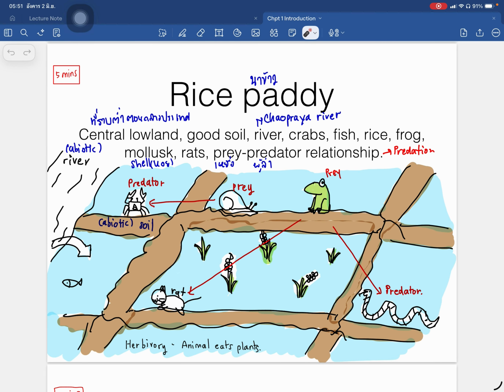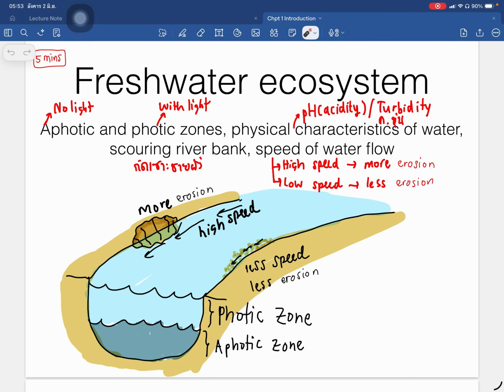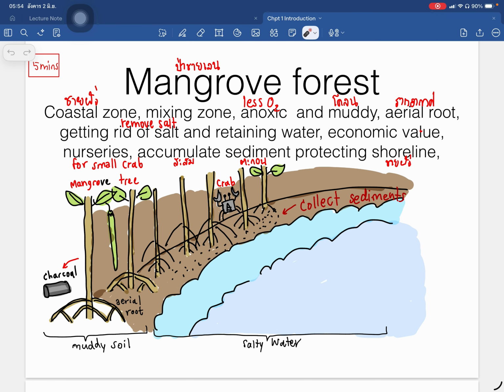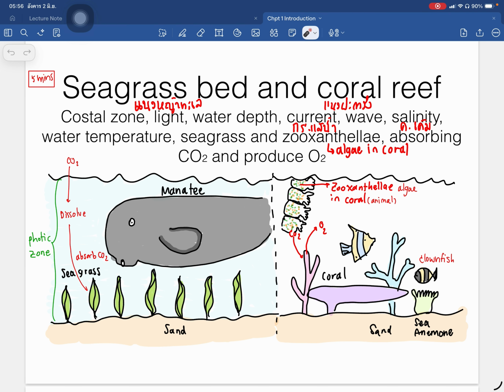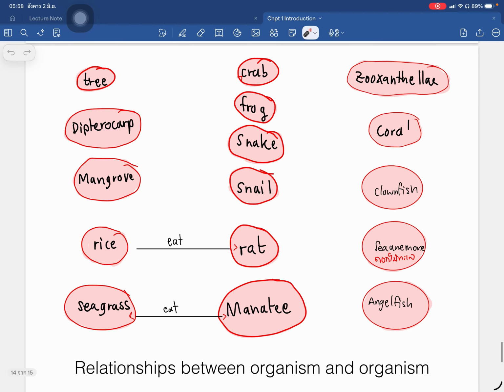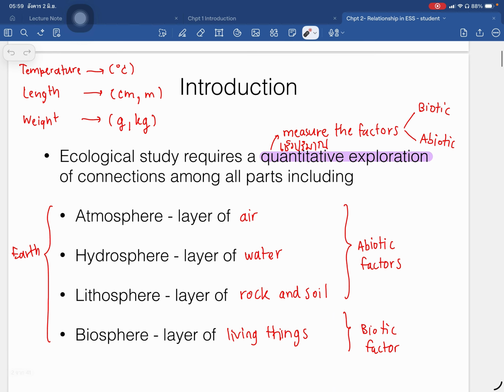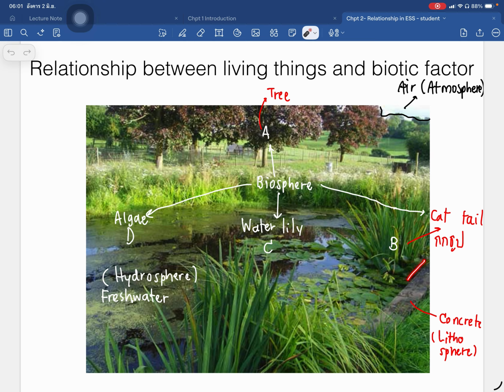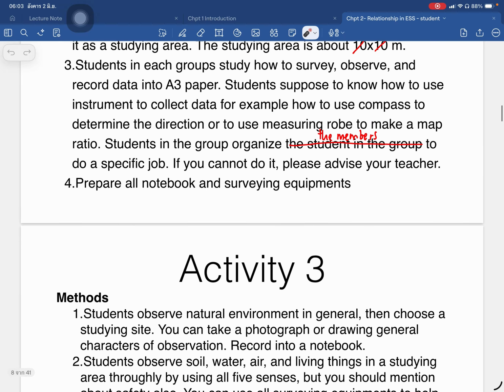ESS Chapter 2 Rice Paddy